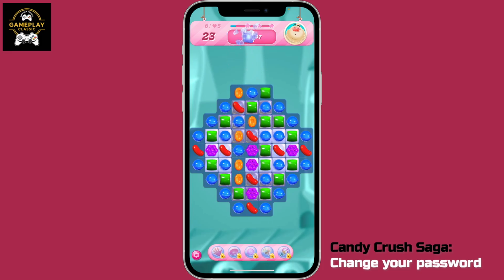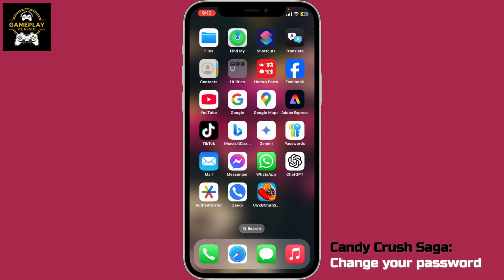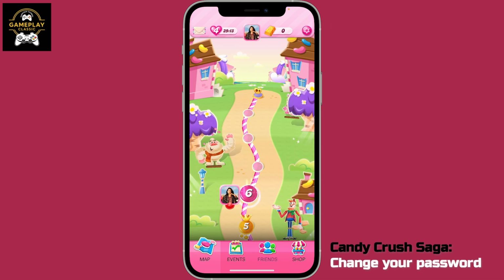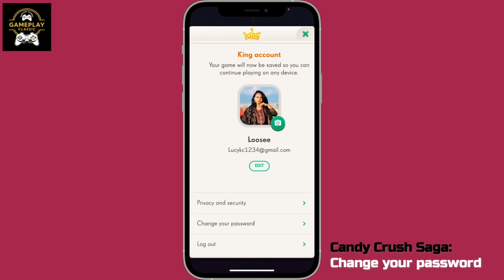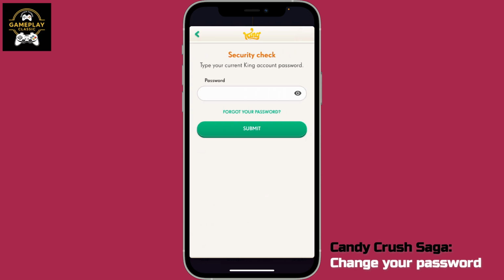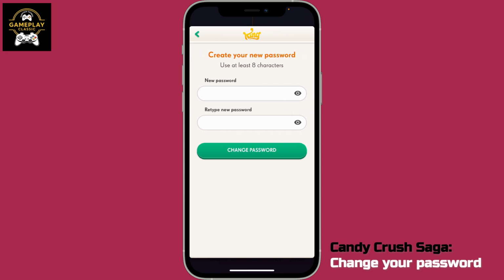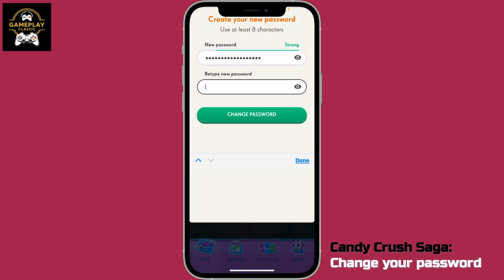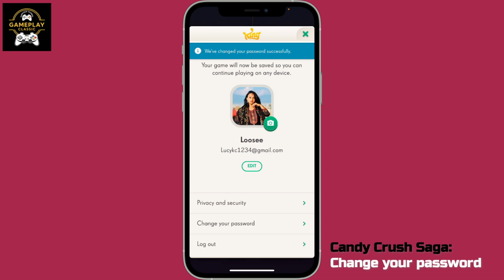How to Change Your Password on Candy Crush Saga? Step-by-Step Guide 2025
Are you having trouble changing your password on Candy Crush Saga? 🛡️ In this tutorial, I’ll guide you through the simple steps to update your account password quickly and securely. Whether you forgot your password or just want to update it for better security, this video has got you covered! 💡

Credits:
Developer: King
Publisher: King

Platforms:
Publisher: King